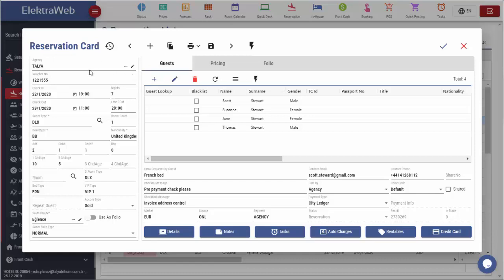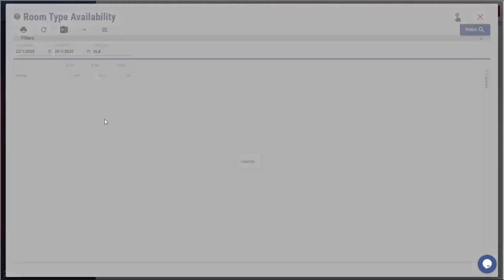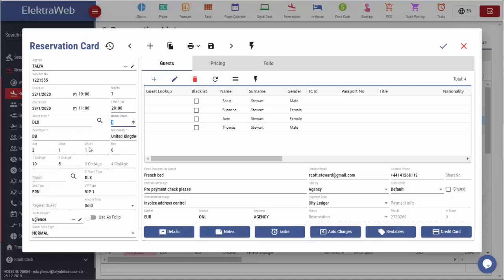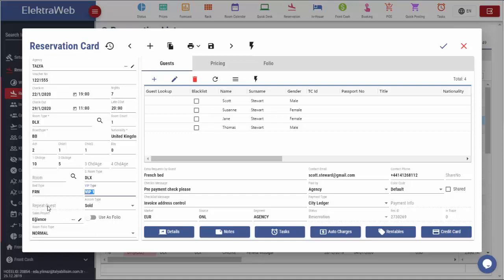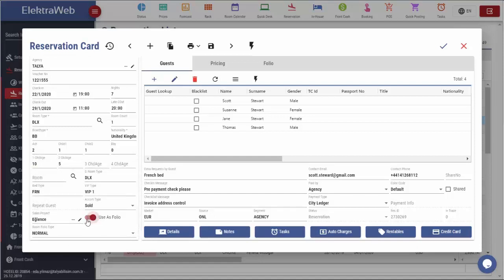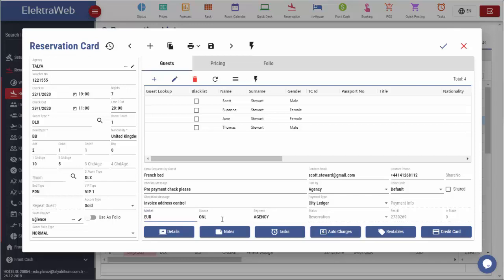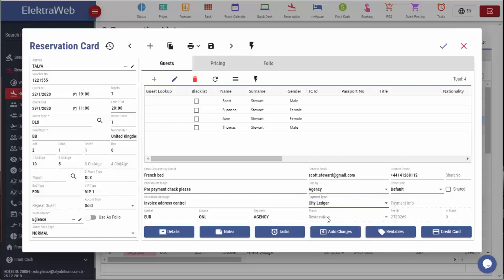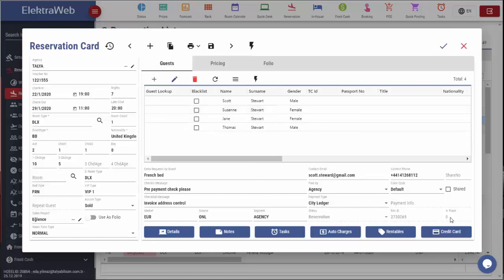ElektraWeb - Reservation Card Details